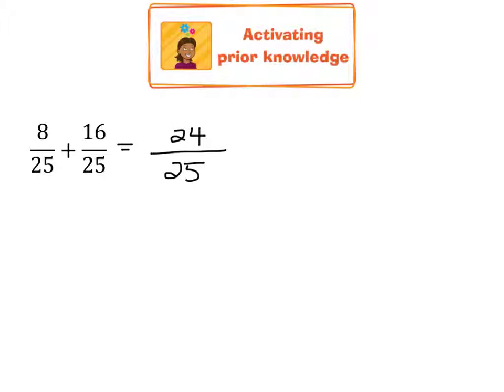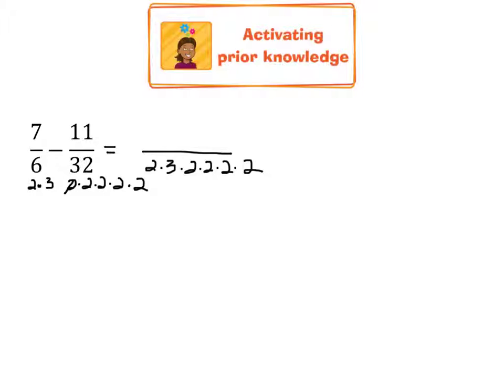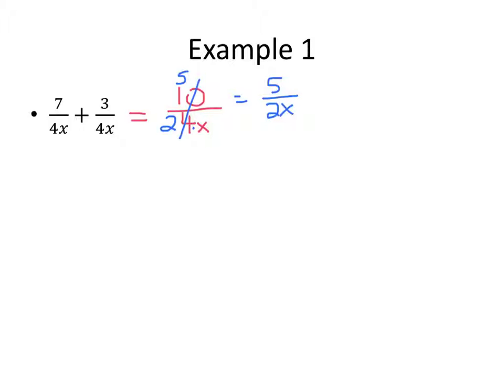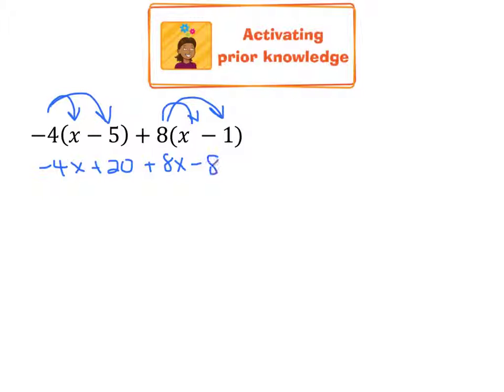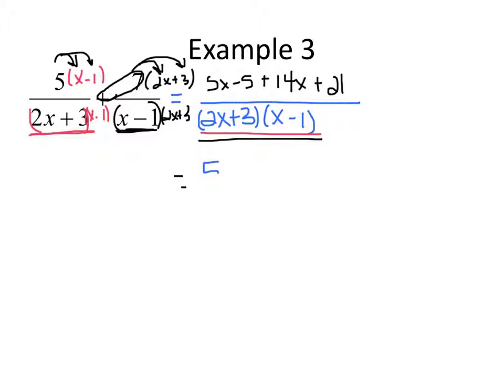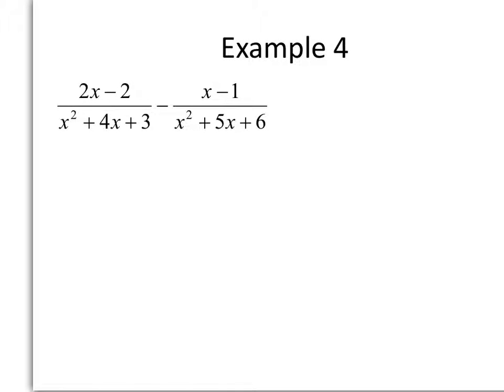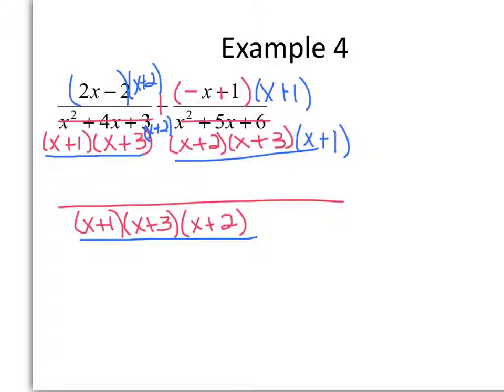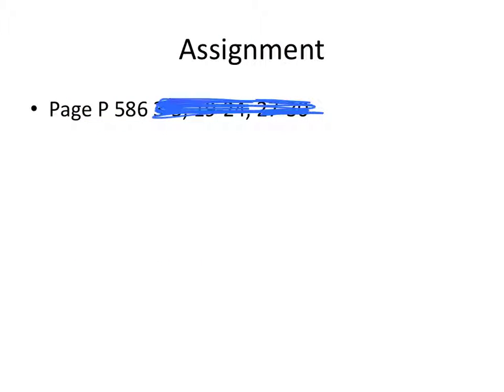8.5 adding and subtracting rational exp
8-5 adding subtracting day1